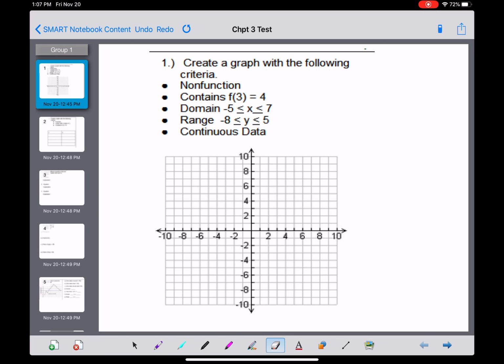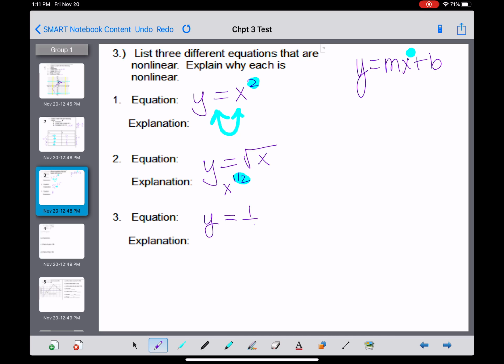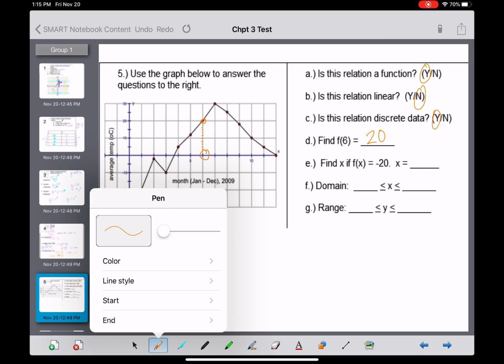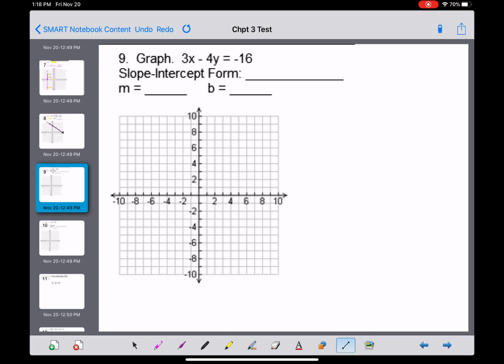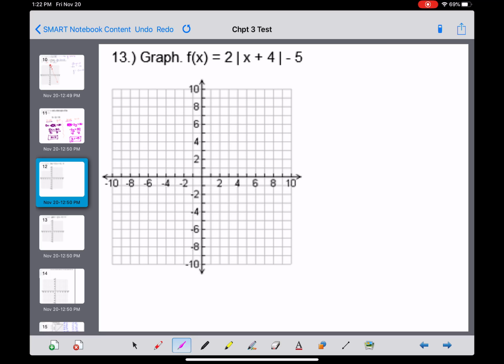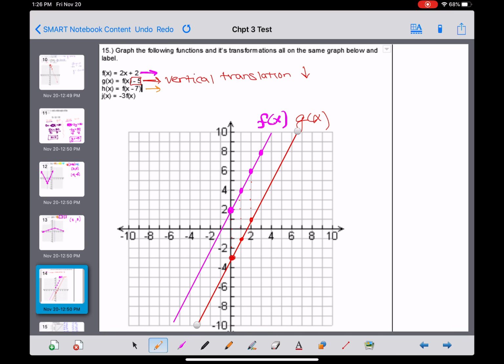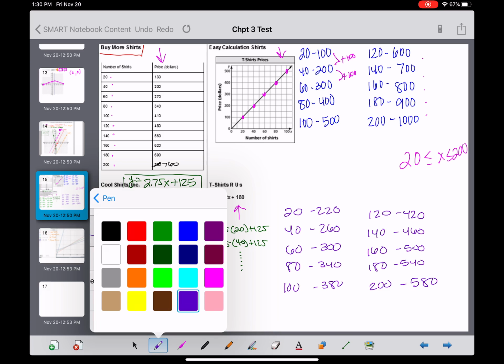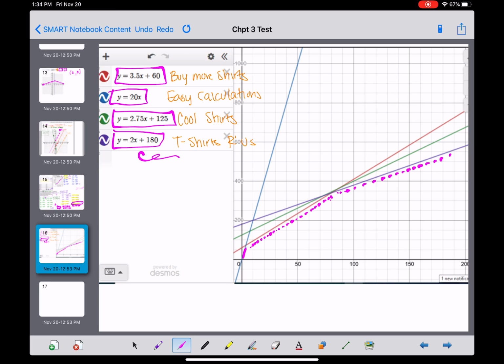Chapter 3 Test